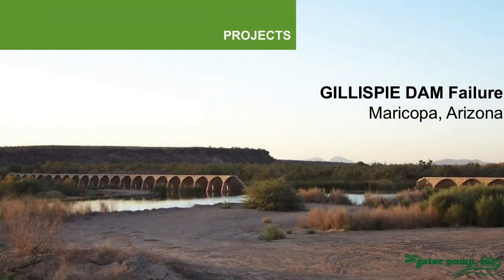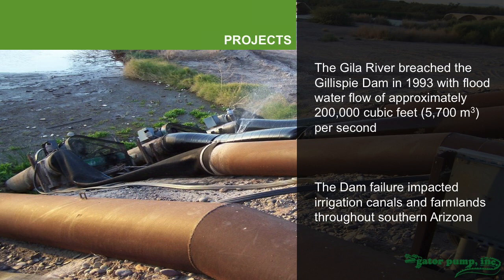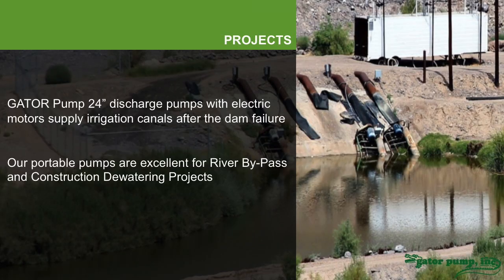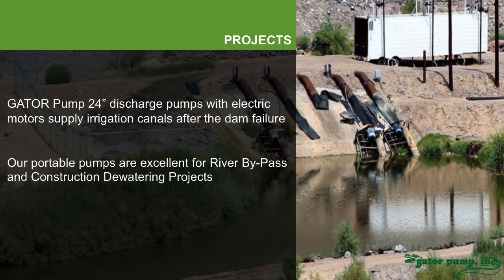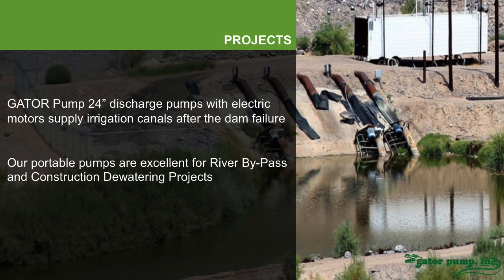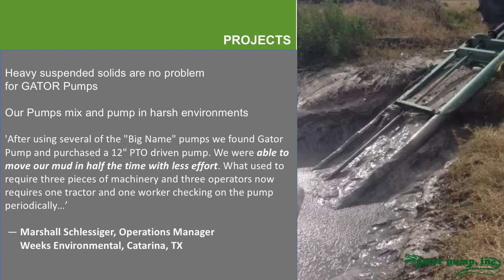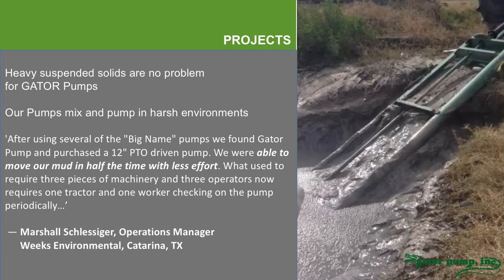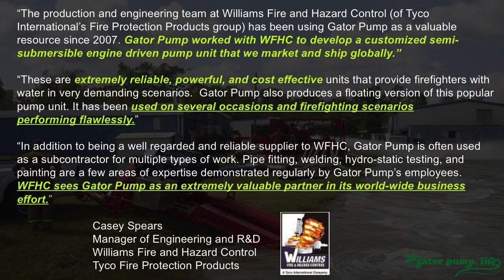Gator Pump Projects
GATOR Pump has supported pumping projects throughout the USA and around the world, in places like Mexico, Canada, Australia, Singapore, Ghana, Mozambique, Haiti, Panama to name but a few.
Our pumps are moving irrigation water, mine pit sediment, manure sludge, hatchling fish and shrimp and a multitude of other agricultural, industrial and construction applications.